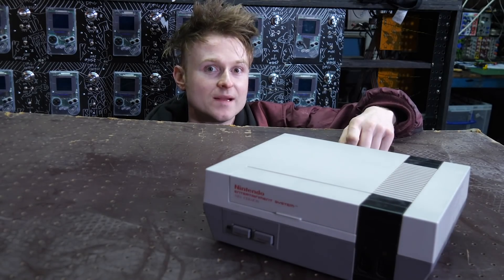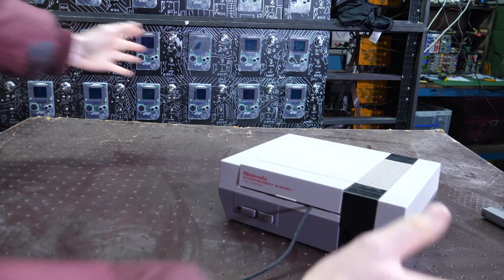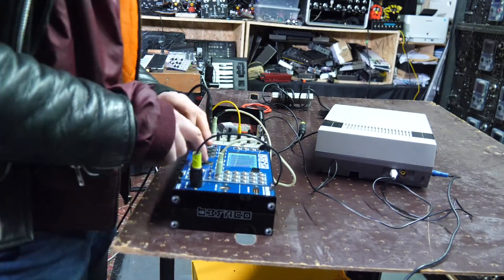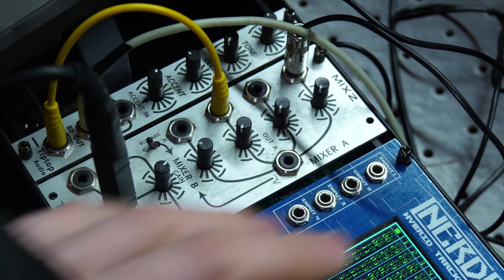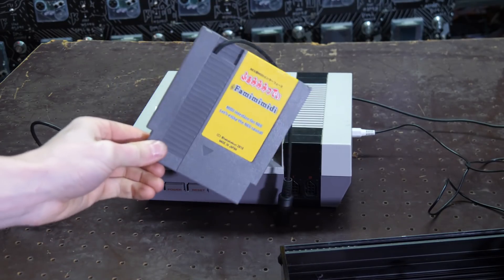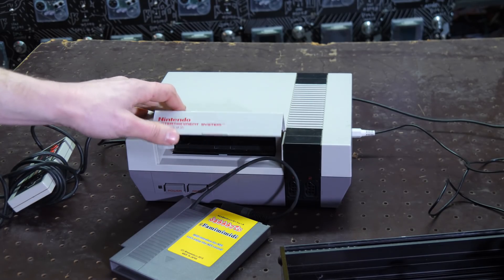Trying to make music on a Nintendo NES.. using the FAMIMIMIMIDI